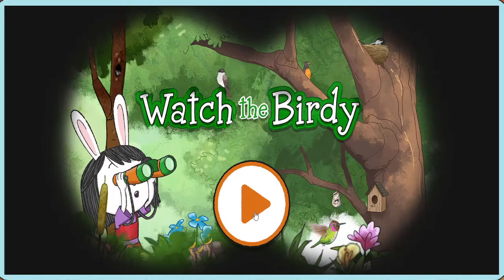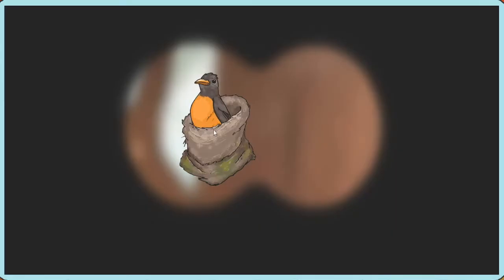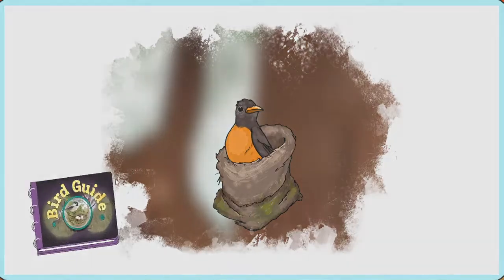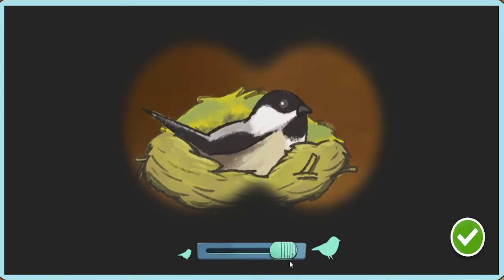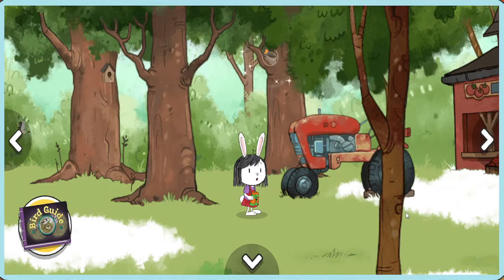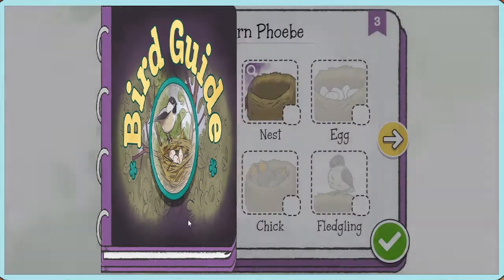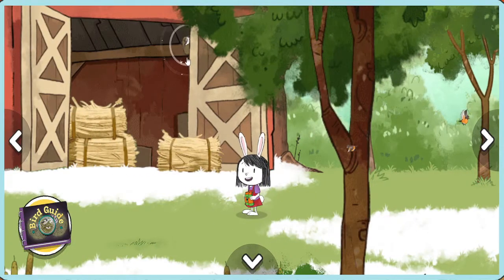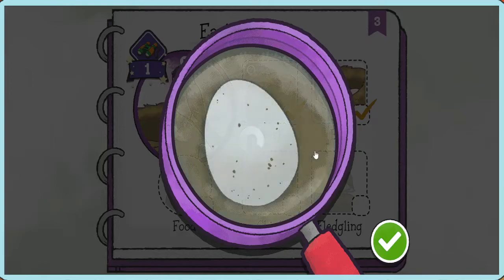Elinor Wonders Why Games For Kids Episodes 5